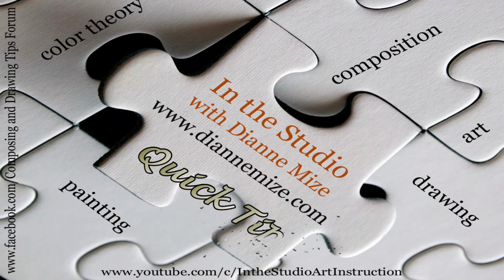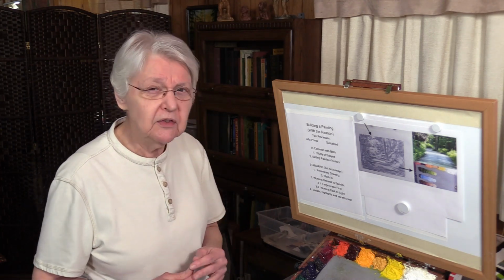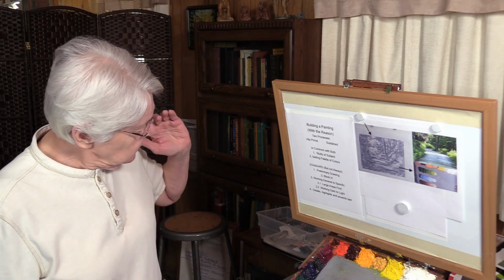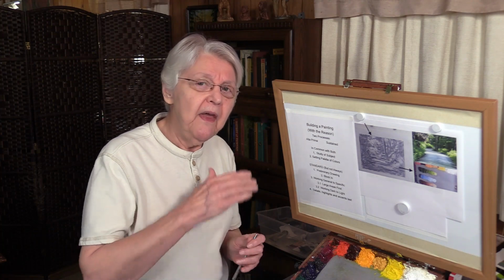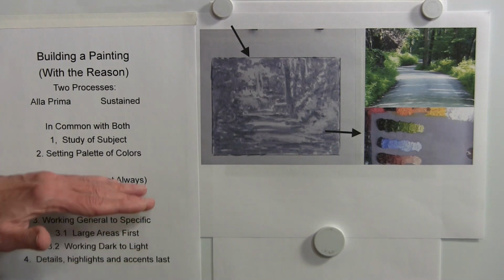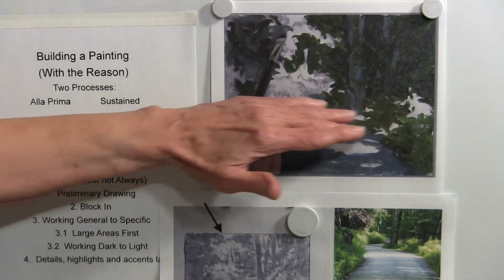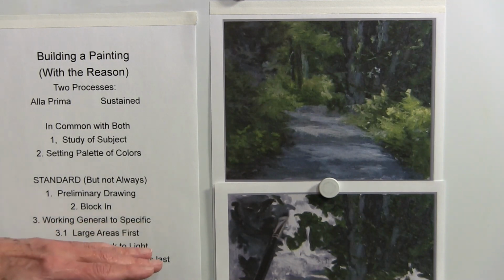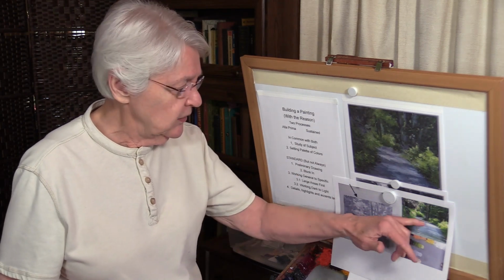Quick Tip 252 - Building a Painting